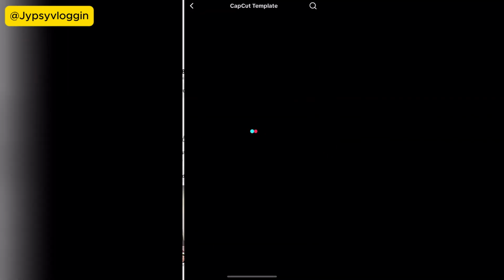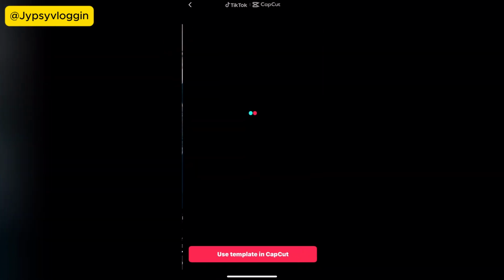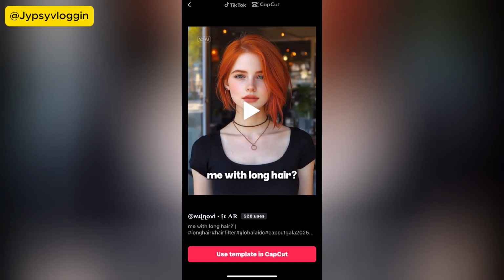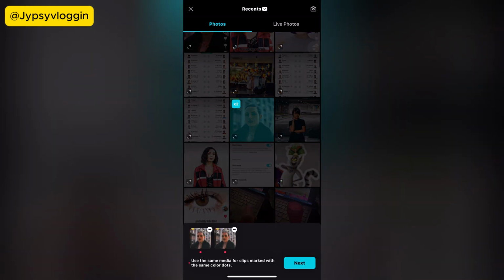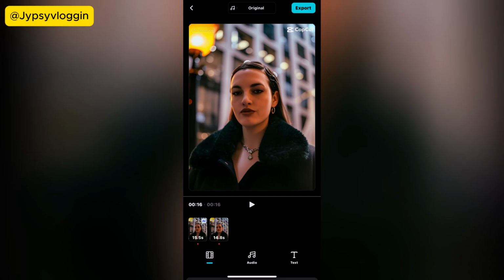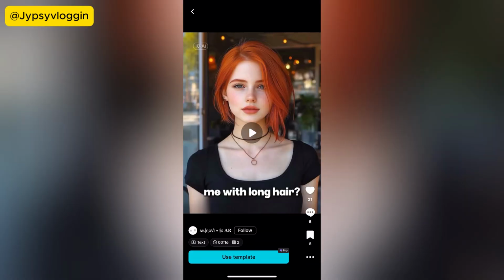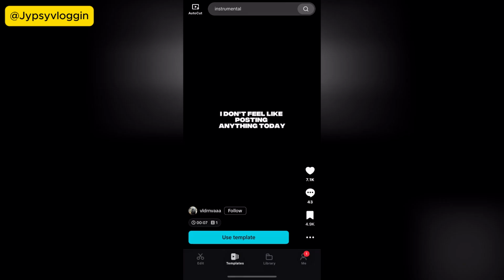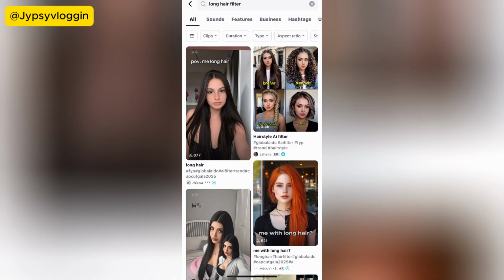How to do the Long Hair Filter Trend on [CapCut]